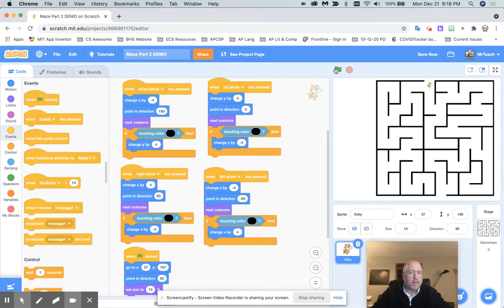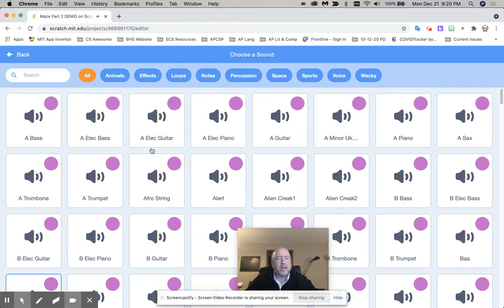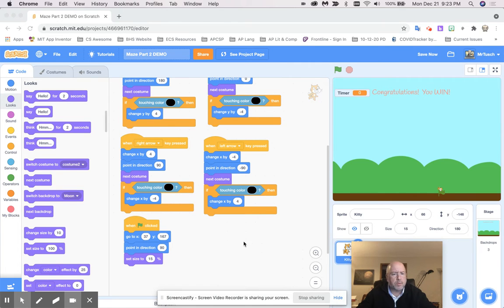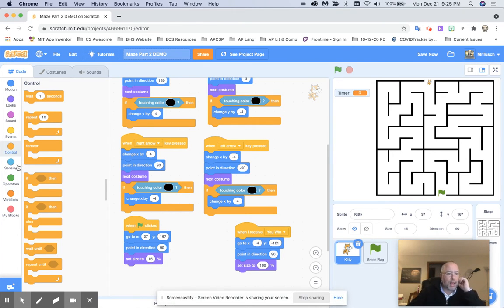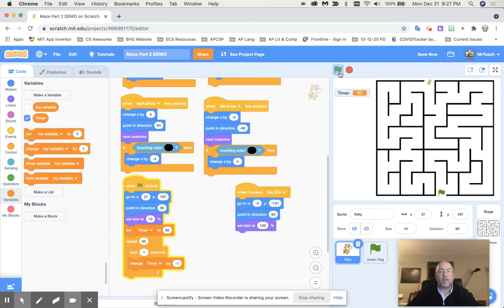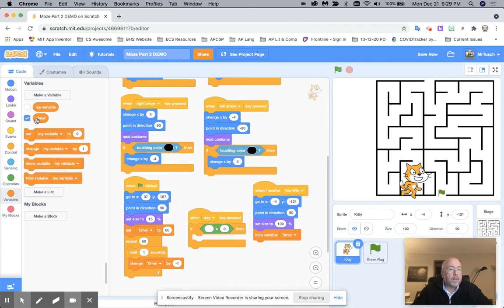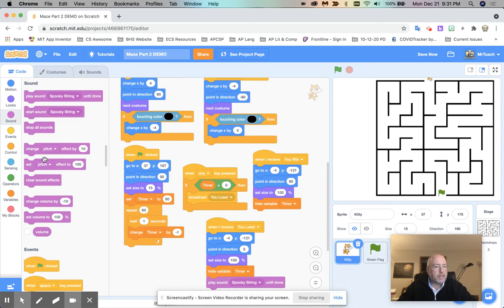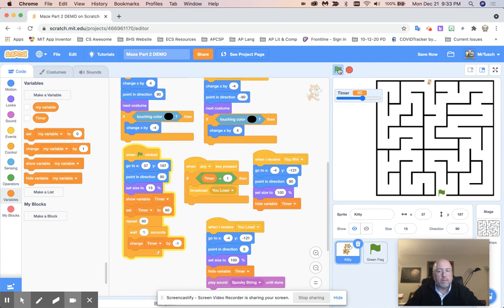Challenge 2.14 - Maze Part 2 How To